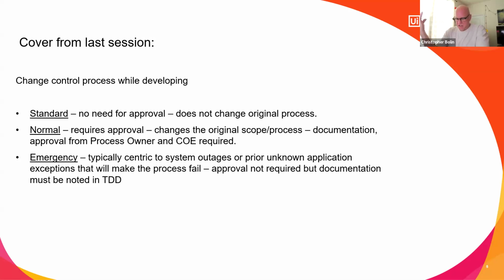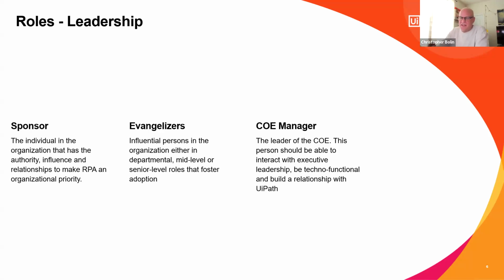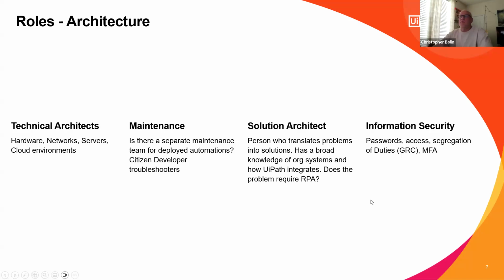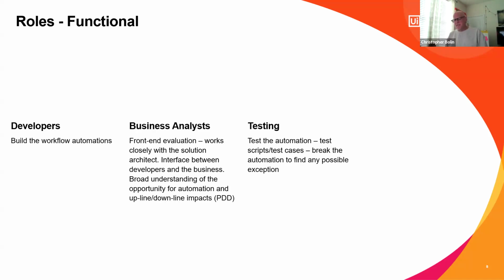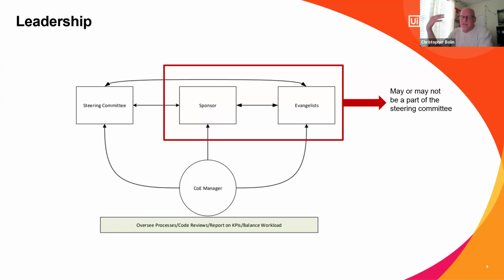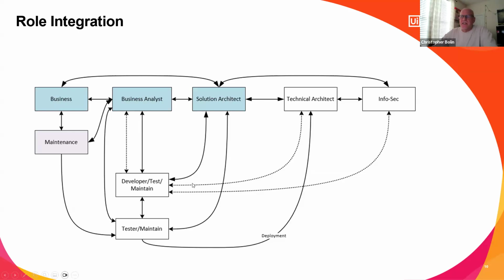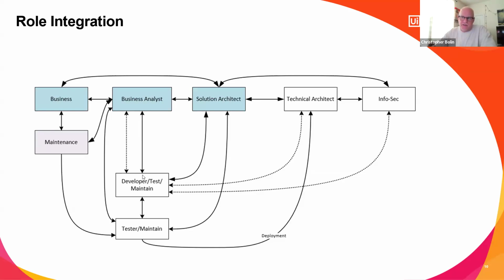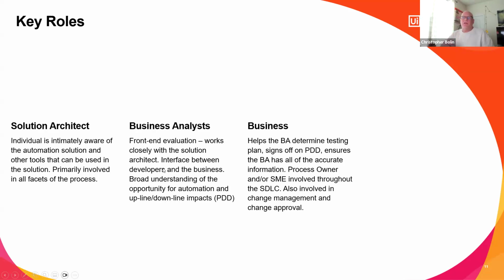What is an RPA CoE? Session 2 – CoE Roles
In this session, we will review the players involved in the CoE and how each role impacts opportunities.

Topics covered:

• What roles are essential?

• What place in the automation journey does each role play?

Speaker:
Chris Bolin, Senior Intelligent Automation Architect Anika Systems

This session was streamed live on June 18, 2024, 15:00 PM CDT.